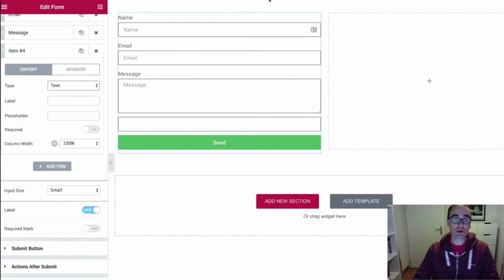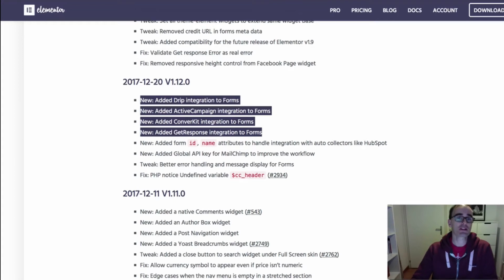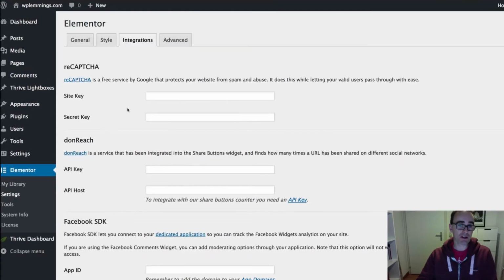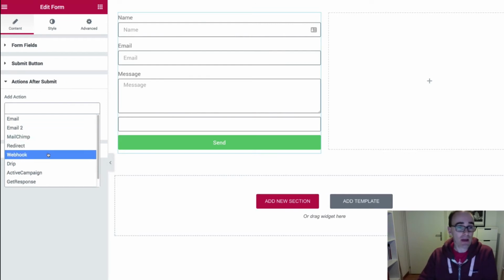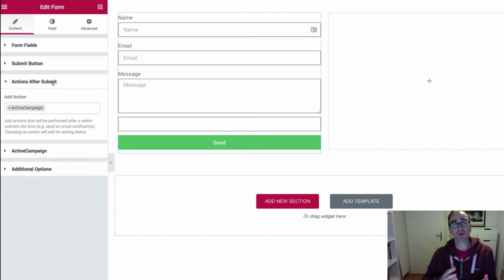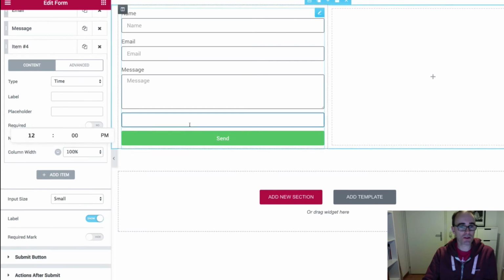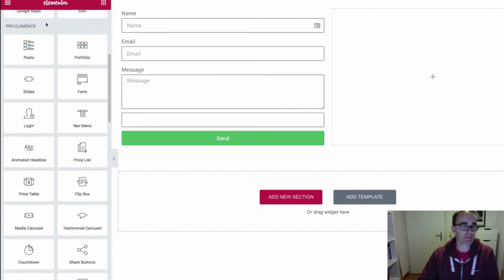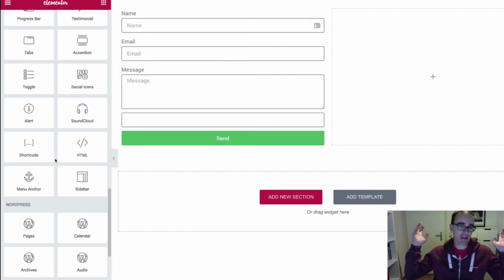Elementor Forms - Better Than Ever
Elementor have been expanding the Forms widget to integrate with most top email tools. And also adding loads of new fields to make your forms even more awesome.